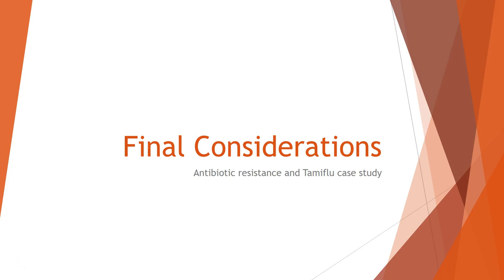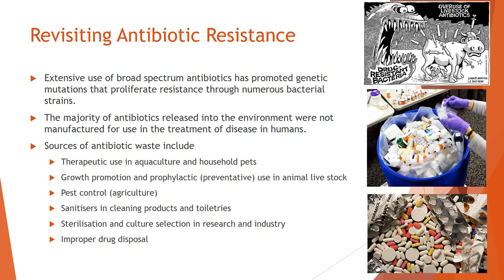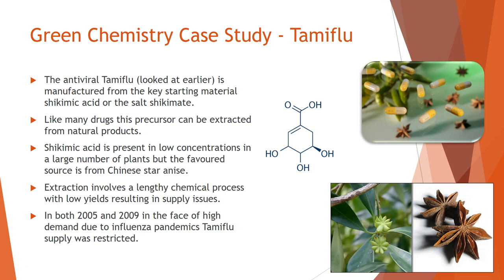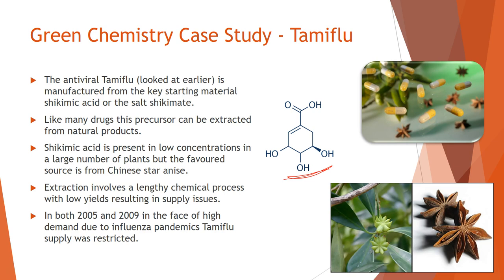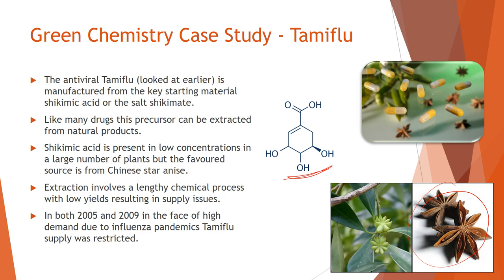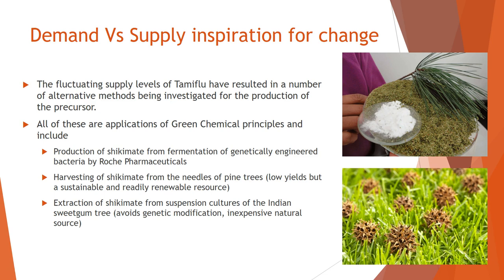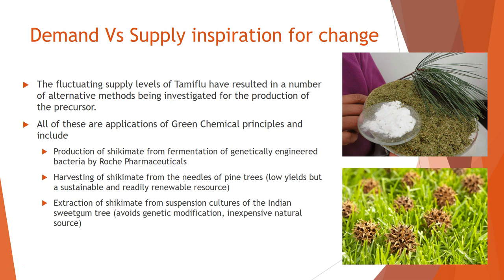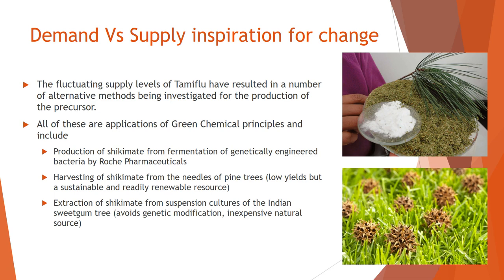ENV3 Taxol and antibiotics